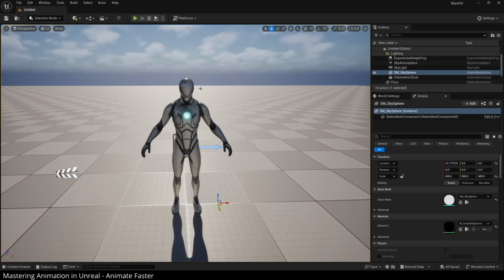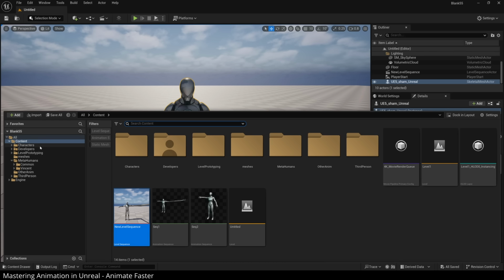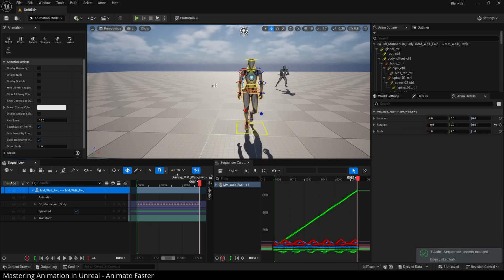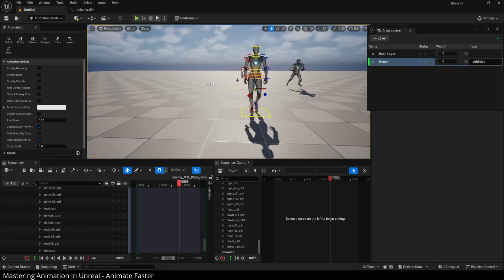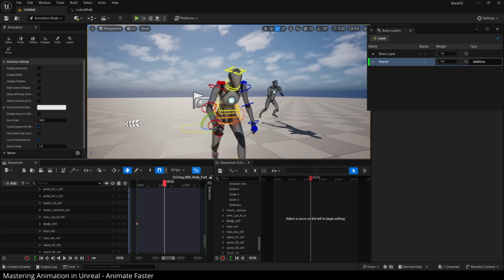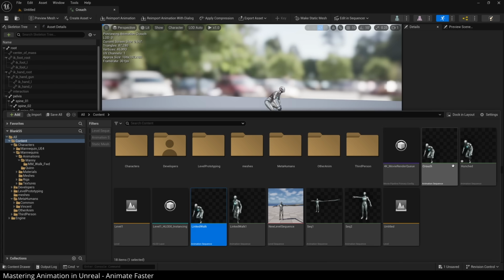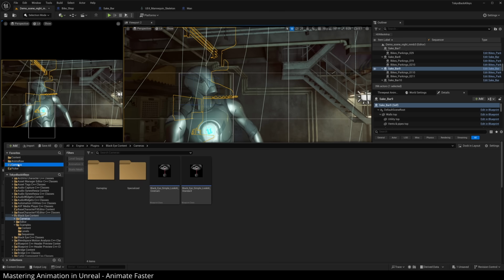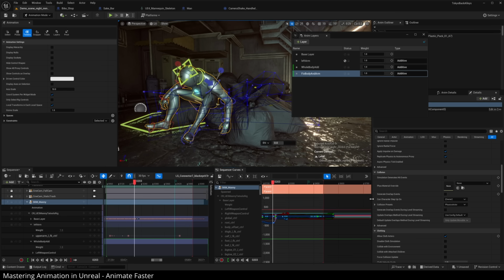Pro tips to Speed Up Your Animation Workflow in Unreal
I show you my workflow for animating faster along with two more tips to supercharge your unreal animating and development.

0:00 Intro
0:47 Linked Sequence Workflow
7:35 Favorites are my favorite
9:20 Hippocks tip!